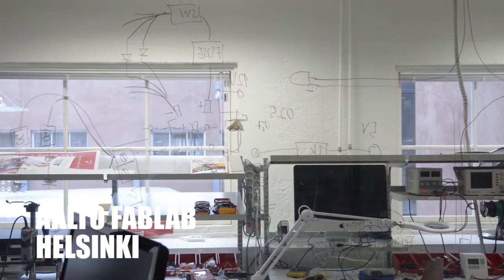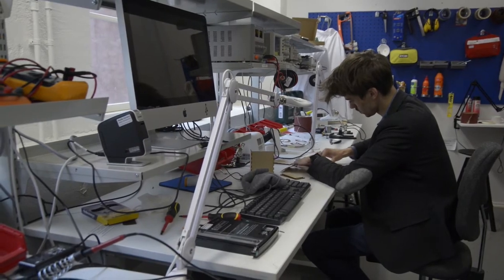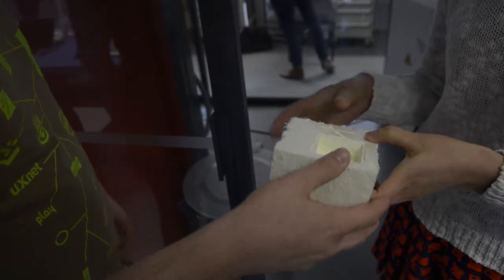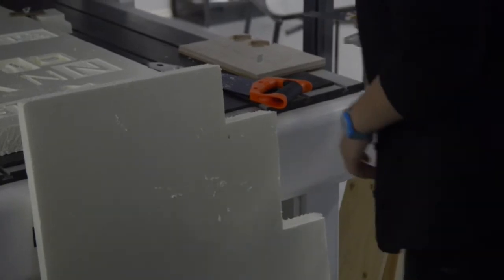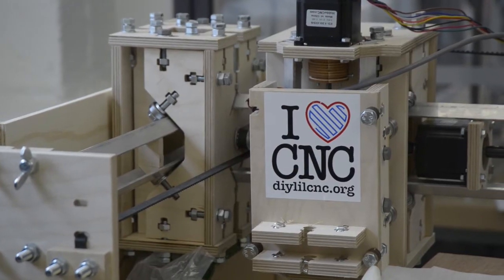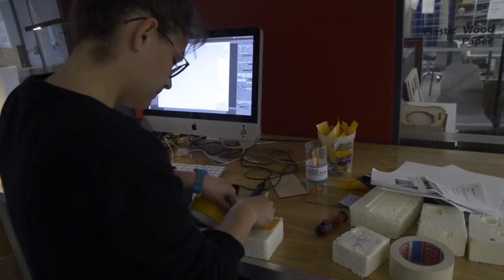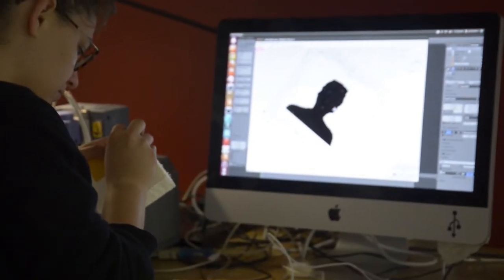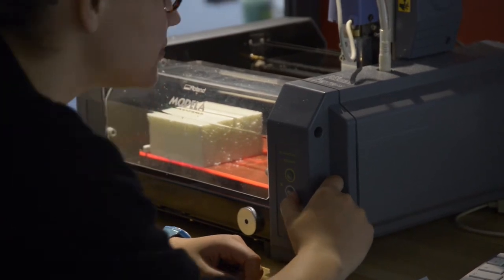Maker Faire Rome tour: Aalto Fablab Helsinki_Eugenia e Martin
in Aalto Fablab in Helsinki we meet two students, booth from Paris, booth in Architecture studies, and excited about the new possibilities that FabLab give them.